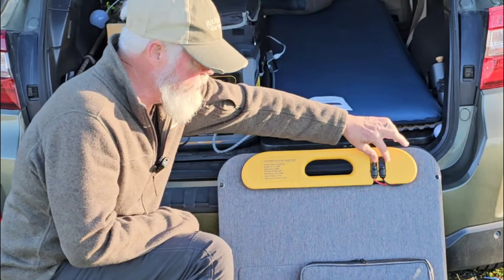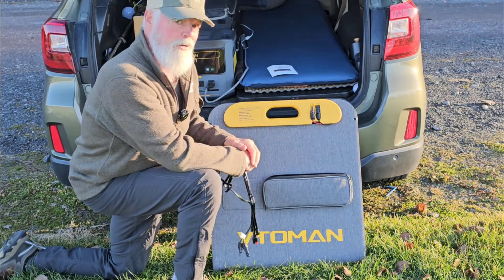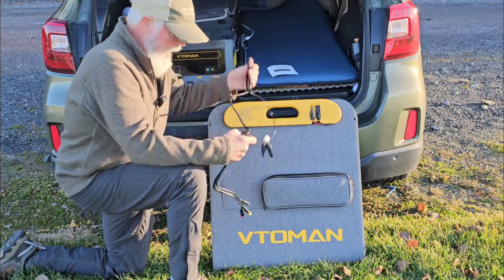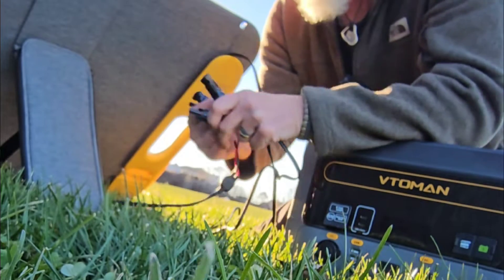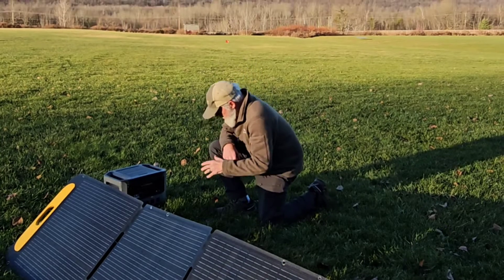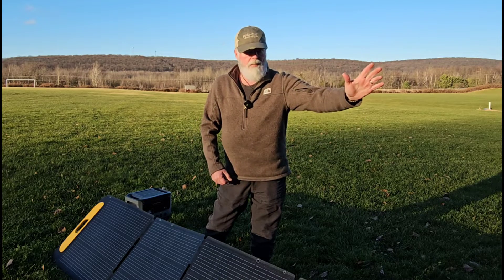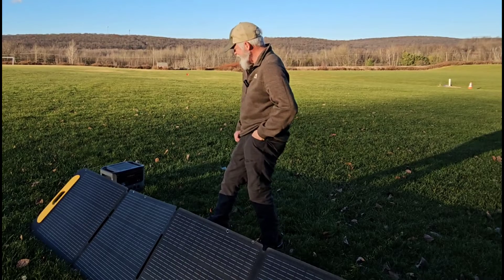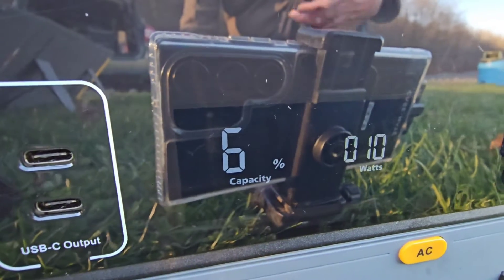VTOMAN VS220 PRO PORTABLE SOLAR PANELS / 220 WATT MAX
VTOMAN VS220 PRO PORTABLE SOLAR PANELS how to hook them up to the
VTOMAN FLASHSPEED 1500 POWER STATION

Vtoman VS220 Pro Solar Panels: